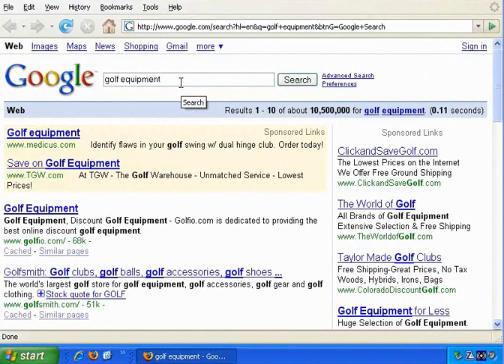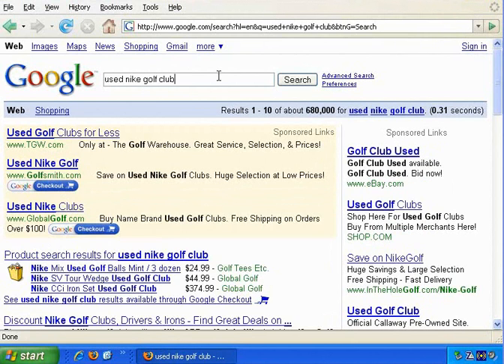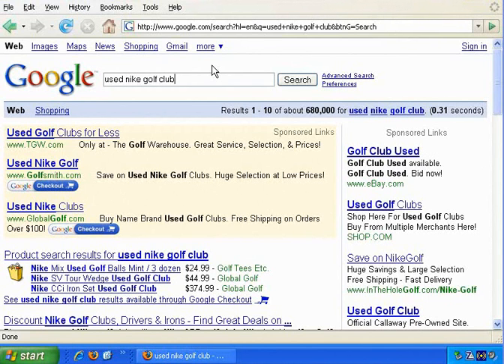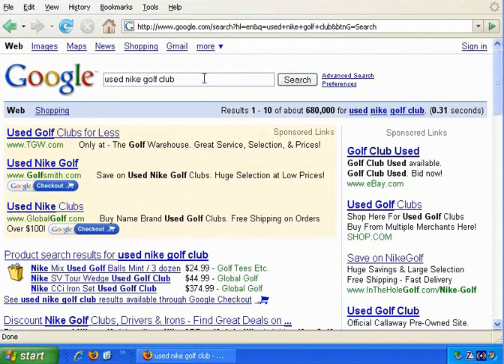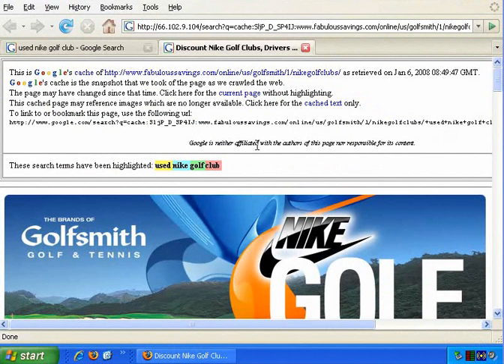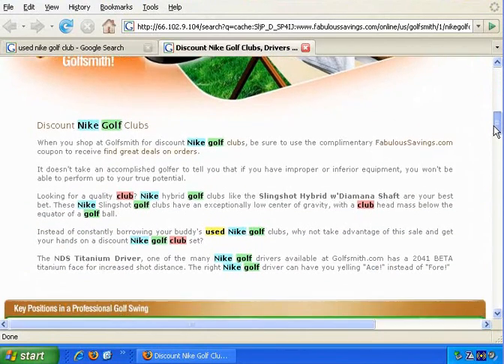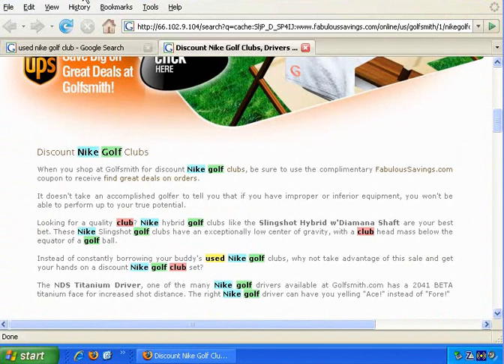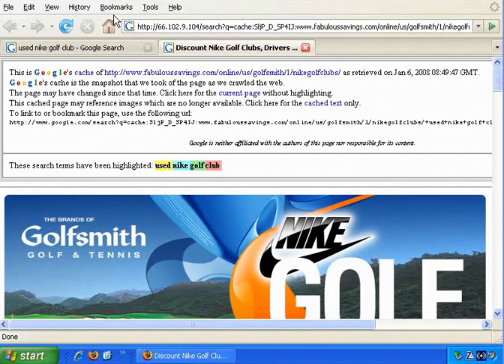on page and on site seo with Yournetbiz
learn with yournetbiz
Sitemap Sitemap is a page that contains links to all the pages in your site. Sitemap helps search engines to crawl every page in your site. It also help your visitors to see the overall structure of your website.

Sitemap can increase your page rank because search engines take internal linking into account. The more pages search engines see in your website, the higher your page rank.

You can easily create a sitemap using free services like xml-sitemaps.com. How to do it is very straight forward. It is as simple as entering your main website URL and clicking on a button. After creating the site map, save and upload it to your root folder (http_docs or public_html)

Submit your sitemap to Google if you have a Google webmaster account. If you don't have one get it Always remember to create a new sitemap and submit to Google whenever you update your site.

These simple on-site optimization tips can go a long way to boost your website ranking.